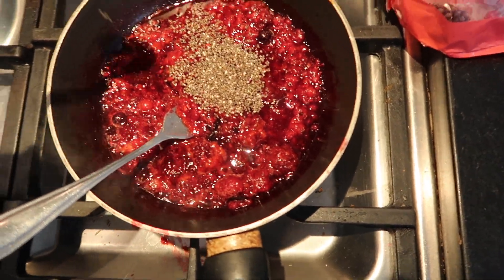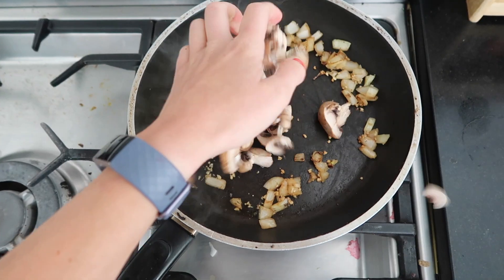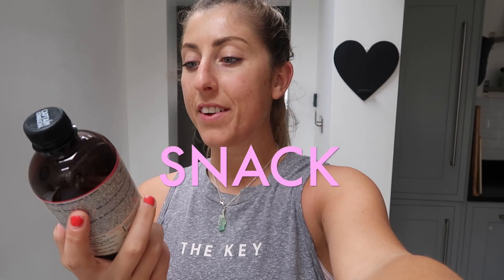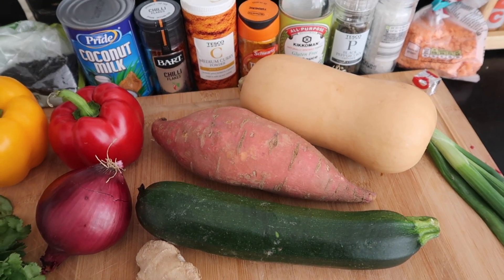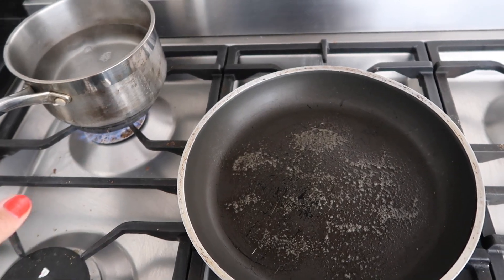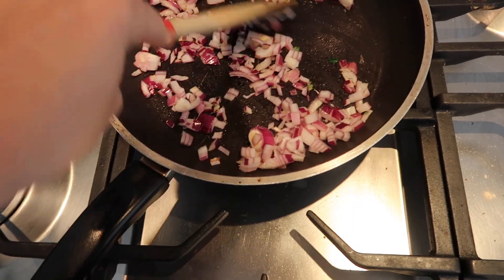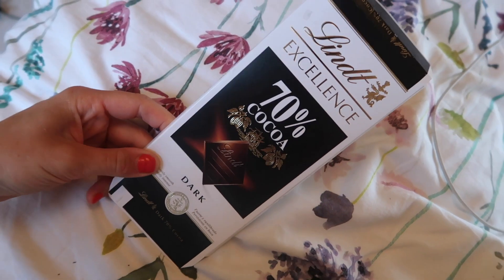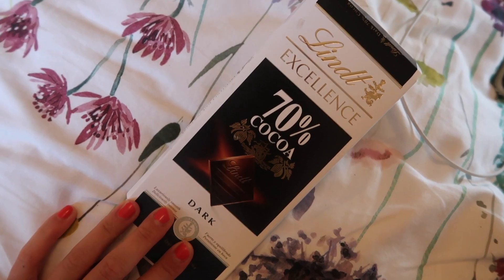WHAT I EAT IN A DAY I Plant Based and GF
Hello and Welcome to my first ever "What I eat in a day" video!
As a Nutrition student with a passion for food and wellness, I have created this video to guide those who would like to have a closer insight into what I eat on a daily basis, showing that healthy eating doesnt need to be complicated or tasteless. I hope that by creating these videos, it may encourage or inspire you to get more creative and confident in the kitchen or just incorporate healthier habits.
Please find the full recipes below:

VEGAN/GF PANCAKES:
1/2 cup oats
1 banana
1/3 tsp cinnamon
1 tbsp cornstarch
1/2 scoop protein
1 tsp date paste (optional)
1 tsp baking soda + splash of APV or lemon juice
250ml almond milk or 2 tbsp yoghurt mixed with 200ml water.

SCRAMBLED BLACK BEAN TOFU
1 block extra firm tofu (I use tofoo brand 280g)
1/2 onion chopped
3 garlic cloves
150g mushrooms
1 heaped tsp mixed herbs, turmeric, all purpose seasoning
pinch of chilli
1/3 tsp smoked paprika
1 tbsp tamari
1 can drained black beans
1/2 tsp tomato paste

CURRY
1 tablespoons coconut oil
1 medium onion
1 vegetable stock cube
3 garlic cloves
2 tablespoons freshly grated ginger
1 large sweet potato, diced
1 cup veg of choice. I like zucchini, peppers, mangetout
1 tbsp curry powder, or to taste
1 heaped tsp ground cumin
1.5 tsp ground turmeric
1 heaped tsp goldpsice
1/3 cup dried red lentils
1 can coconut milk
1 tbsp tamari
1 can chickpeas drained and rinsed
500ml water added gradually
1/2 tsp salt or to taste
Black pepper
top with fresh coriander, spring onion and yoghurt and serve with rice.